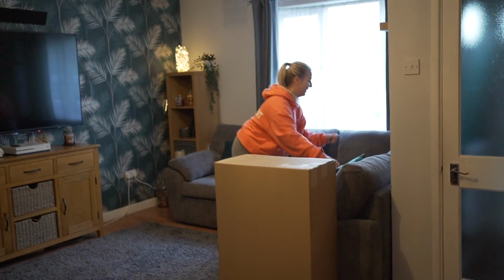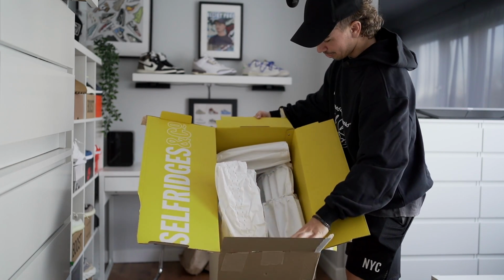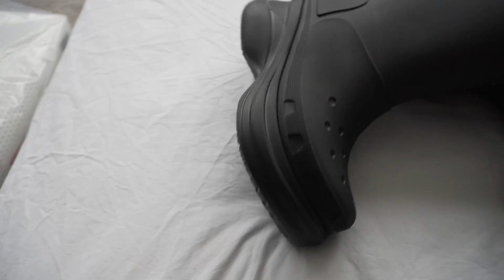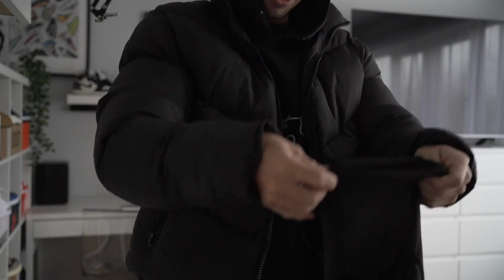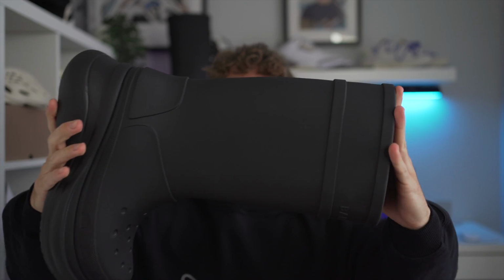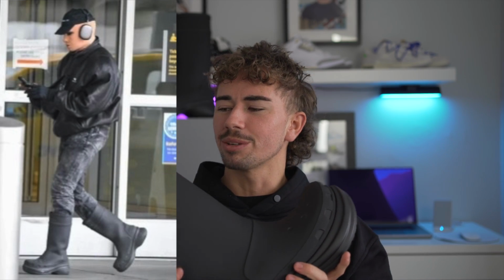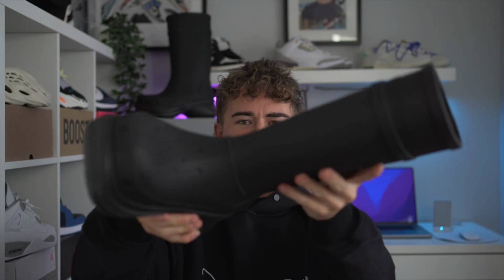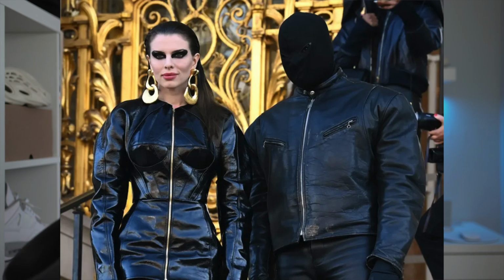I Bought The Kanye West Balenciaga Crocs…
So I bought the Balenciaga x Crocs Boot that Kanye West has been wearing & they're wild. Yes they cost £500, Yes they look like Wellington Boots but is that the whole story? I don't think so, I speculate on the fact Kanye has been wearing these & just Balenciaga in general.